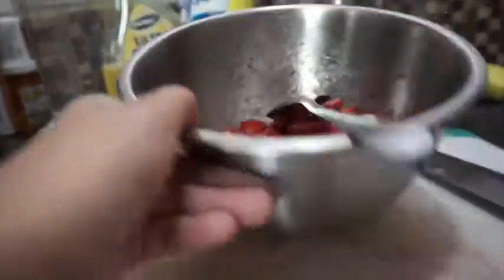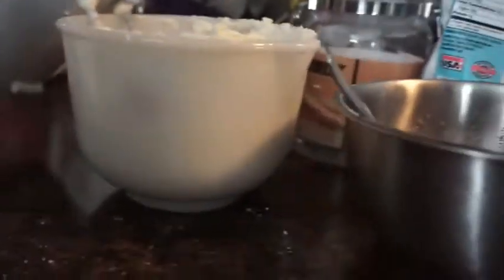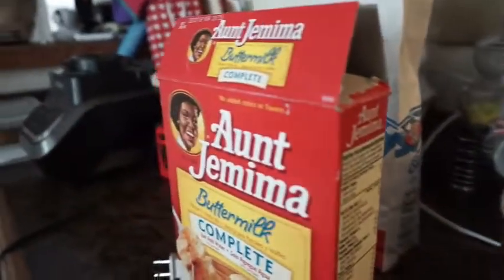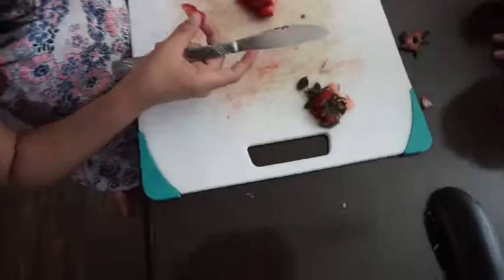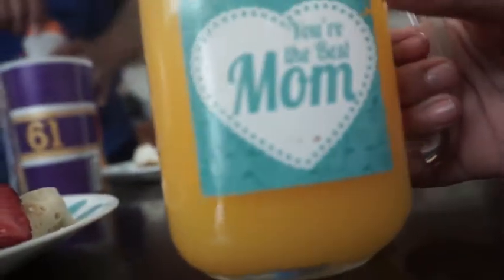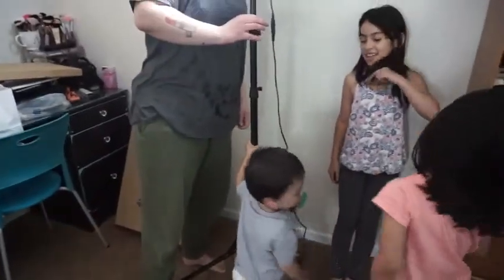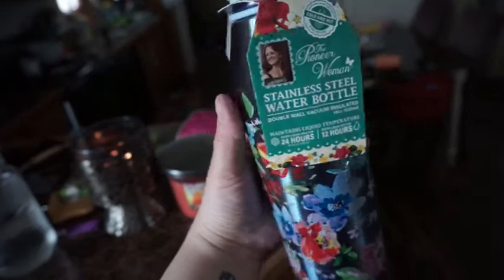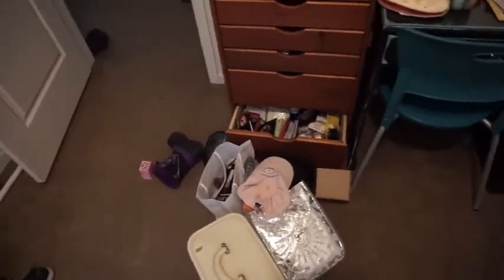Vlog #21| Mother’s Day Surprise + Beauty Room Sneak Peak + Adalynn Vlogs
Welcome back everyone in today’s video Adalynn vlogs with Julio making my Mother’s Day breakfast & they surprise me with my gift. I also show a little sneak peak of my beauty room.

Join me on Poshmark, the #1 app to buy & sell fashion.